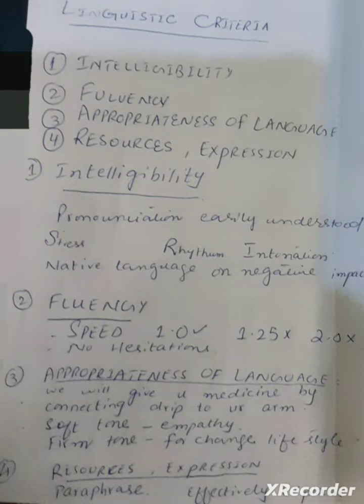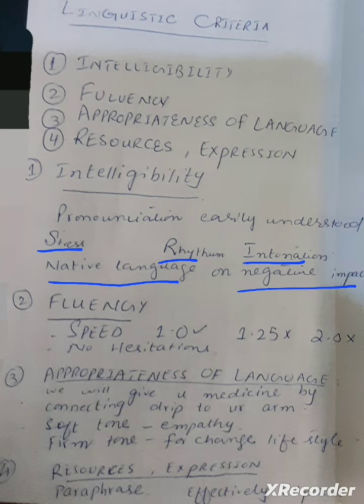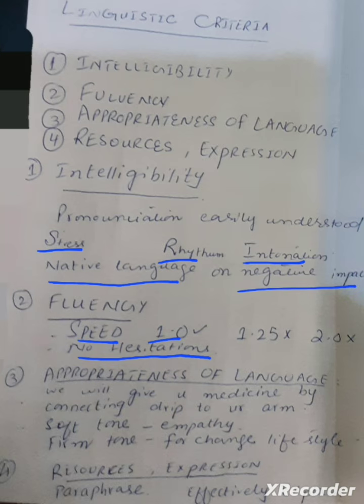April 25, 2026